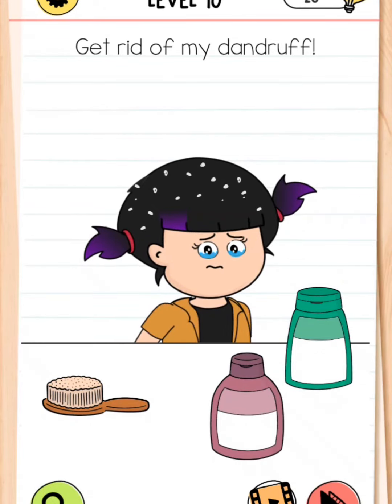Brain test 4 level 10 get rid of my dandruff walkthrough solution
Brain test 4 level 10 get rid of my dandruff,
brain test 4,
brain test 4 level get rid of my dandruff,
level get rid of my dandruff solution,
brain test 4 get rid of my dandruff,
get rid of my dandruff brain test 4 level